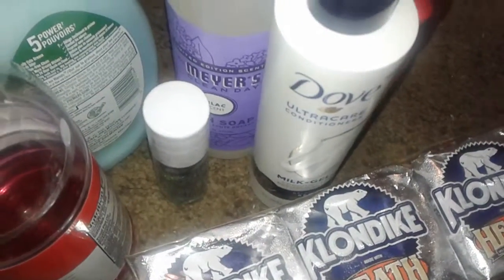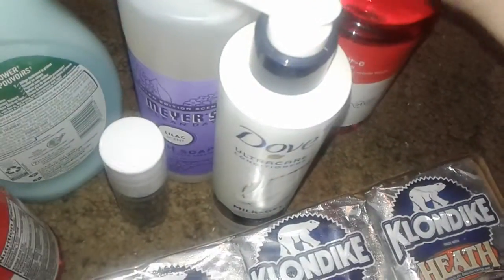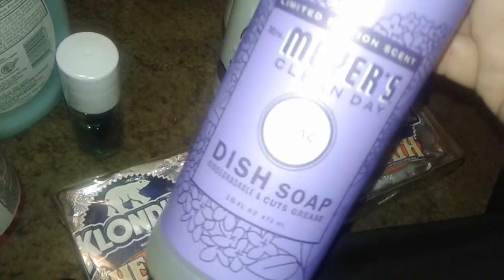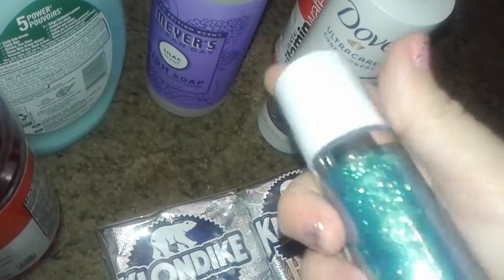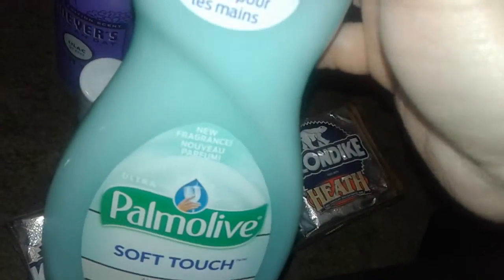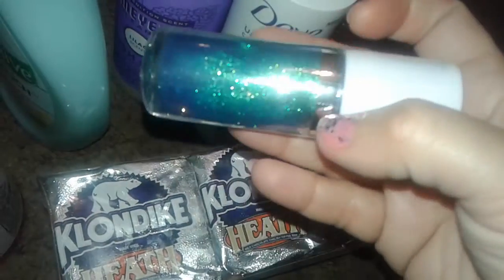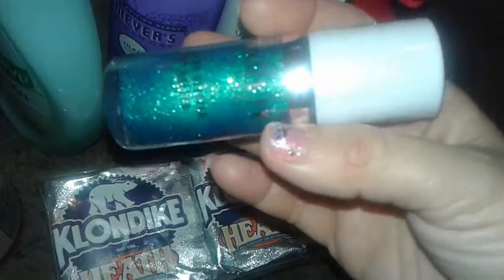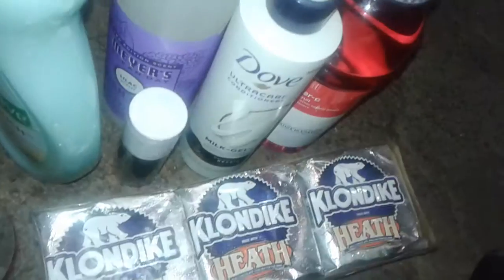Small target haul🙄